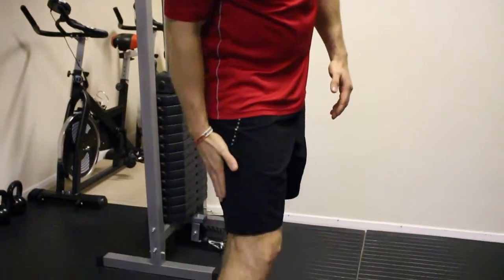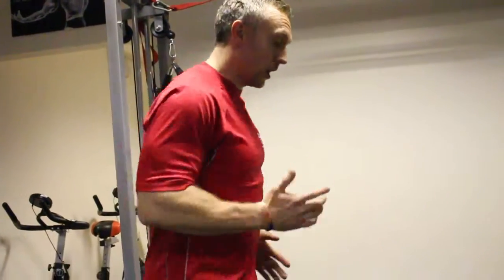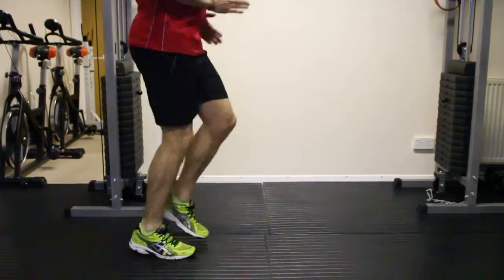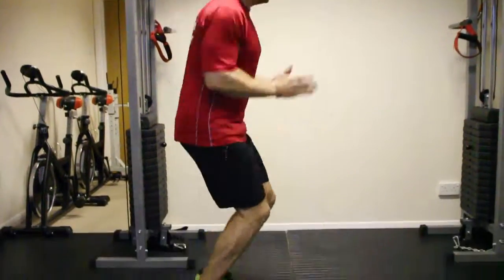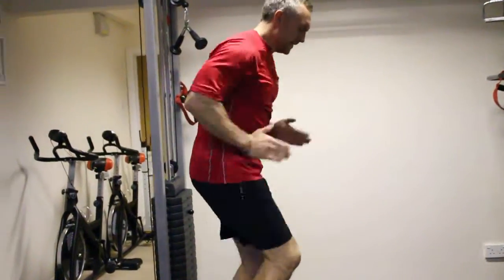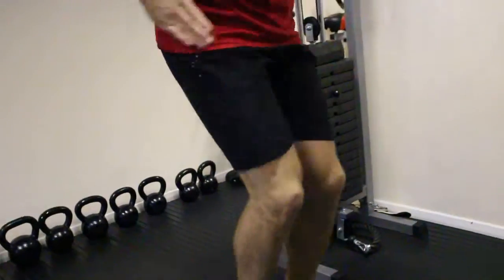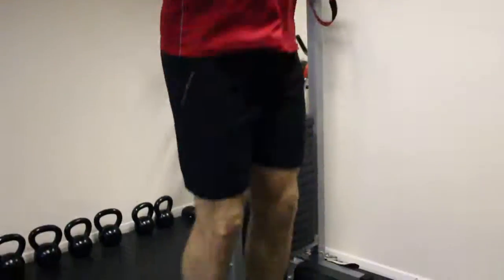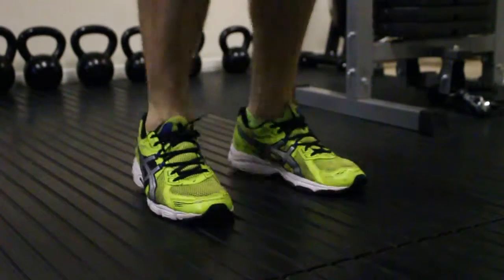Leg Sprint Jumps Post Exercise - Metabolism Afterburn Fat Burning Cardio Training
Leg Sprint Jumps Post Exercise - Metabolism After burn Fat Burning Cardio Training
Personal Trainer  Mark Hart at Have a Hart Fitness Shows you how to do Leg Sprint jumps to boost your metabolism to improve cardiovascular system and push your body into fat burning zone.
The afterburn effect is when an exerciser continues burning fat sometimes up to 48 hours after their workout is over. Traditional cardio training has got nothing on the afterburn workout. Cardio usually burns away your glycogen for the first 30 minutes that you maintain a moderate pace. After the first half hour you finally start using your fat stores for energy. A high intensity workout gets your heart racing so you will be burning more calories during the workout, but that’s not all. Unlike cardio, when you will be lying in bed at home sleeping your body will still be recovering.